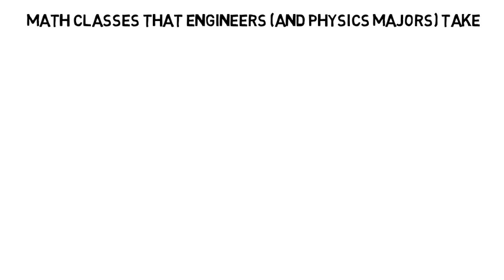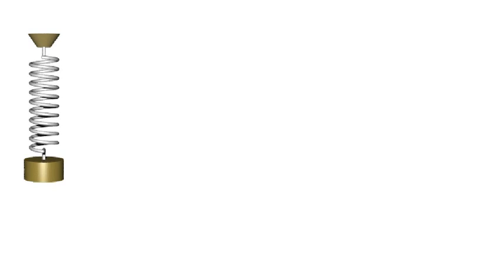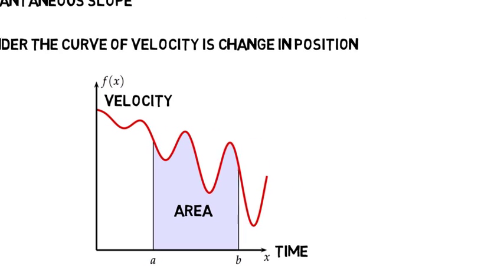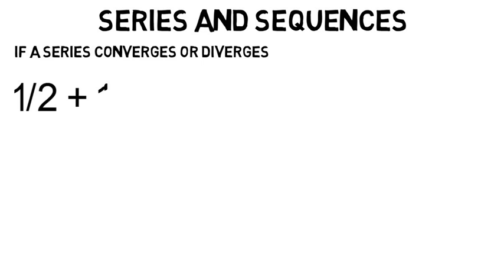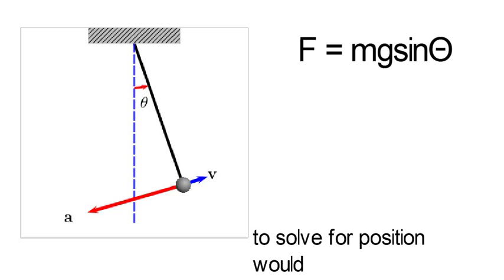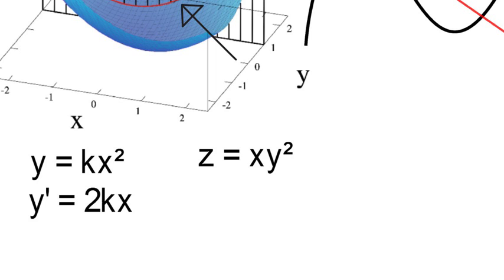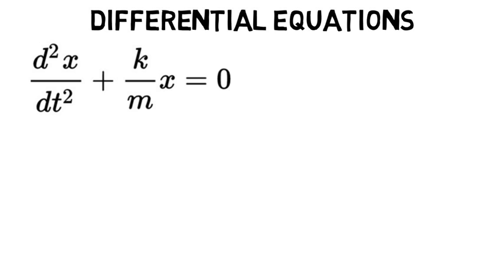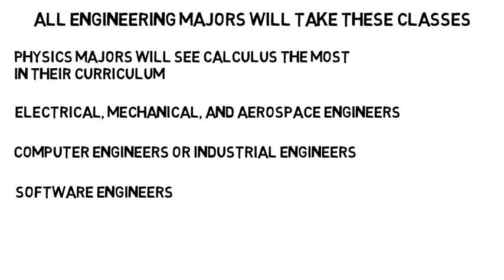What Math Classes Do Engineers (and Physics Majors) Take?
This is a more technical video that describes the calculus classes you will take as an engineering (and physics major) in undergrad.

Regardless of what type of engineering discipline you choose, you will take mostly the same math classes.  The first two calculus classes are the same as calculus AB and BC in high school respectively. Then you go on to multivariable calculus. Lastly you'll take a class on differential equations and some linear algebra.

Different engineering disciplines all see different levels of high level math in their engineering classes.  This video doesn't cover how much of this you will use in an actual engineering job. But rather shows but you can expect to see in your engineering curriculum in terms of math support classes.

Calculus 1 - 0:45
Calculus 2 - 4:22
Calculus 3 - 8:25
Differential Equations - 11:30